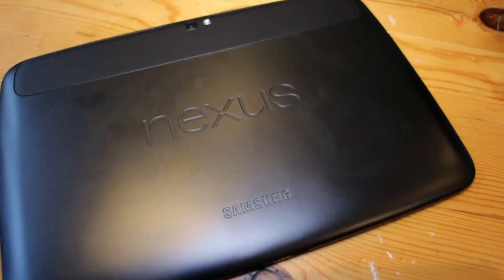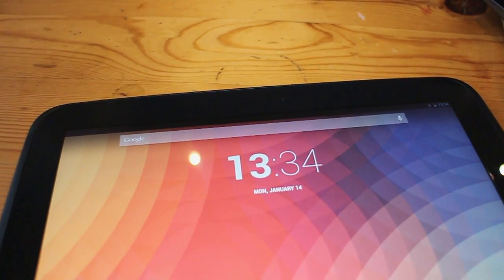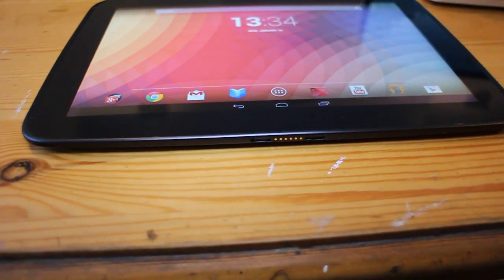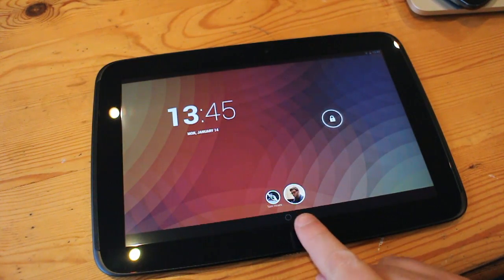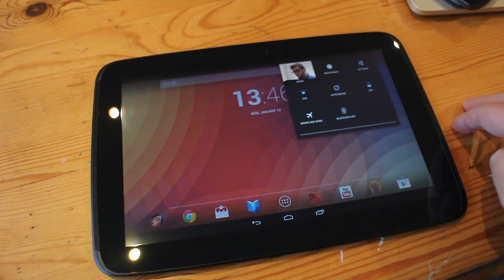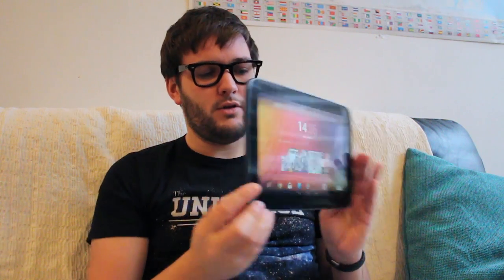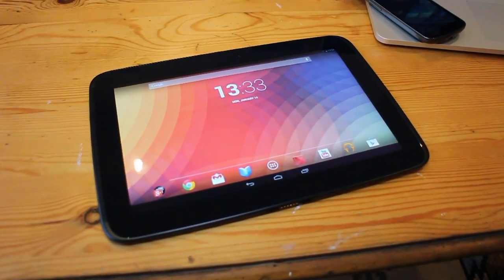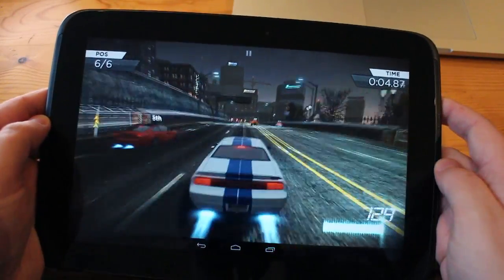Nexus 10 Review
YES I KNOW IT DOESNT HAVE A QUAD CORE PROCESSOR